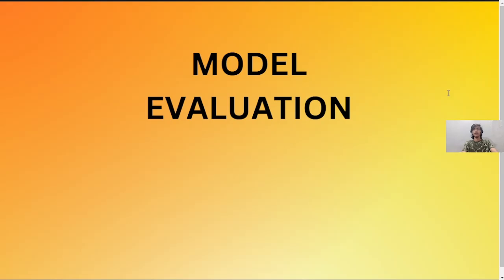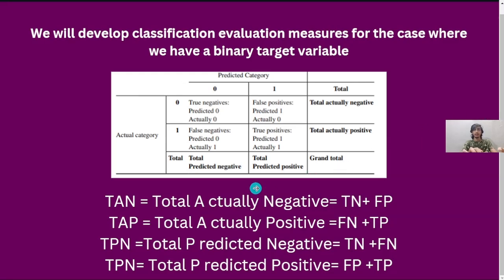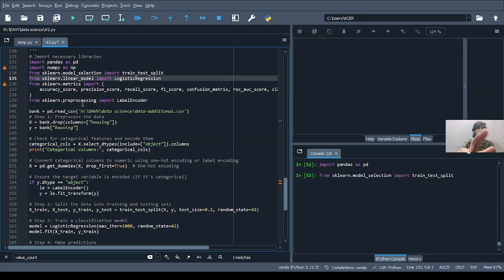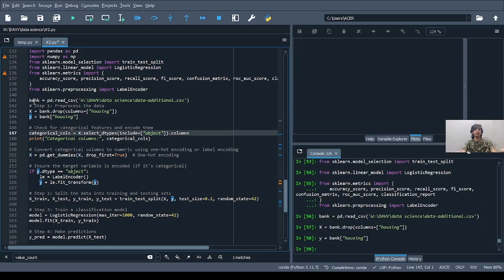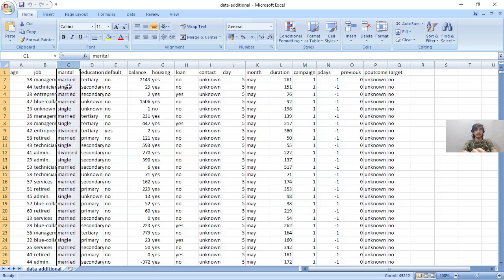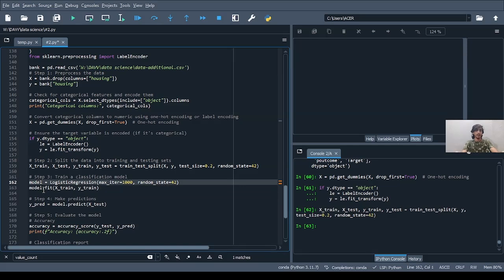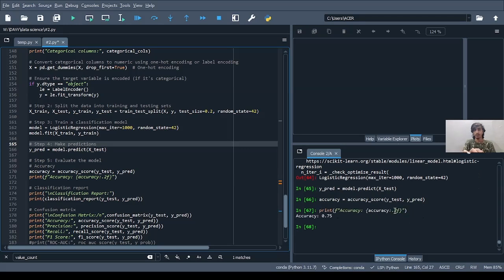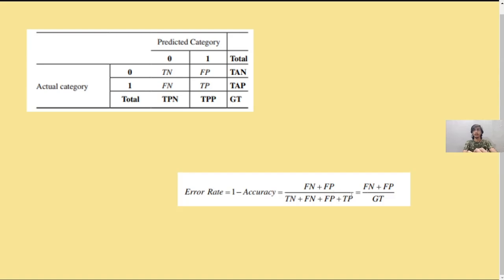Model Evaluation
1. How to Perform Model Evaluation Using Python
2. Accounting for Unequal Error Costs Using Python